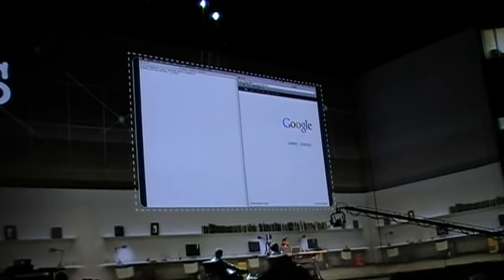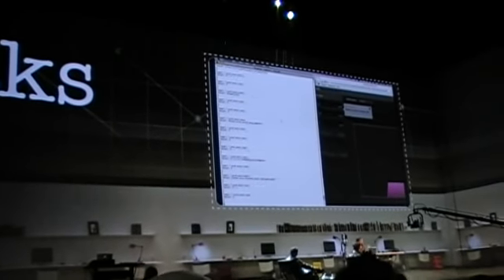AdobeMax 2011 Sneak Peak - Deepa Subramaniam - Monocle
Deepa Subramaniam presented her project "Monocle" which gives option to analyze your flash app memory usage. 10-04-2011